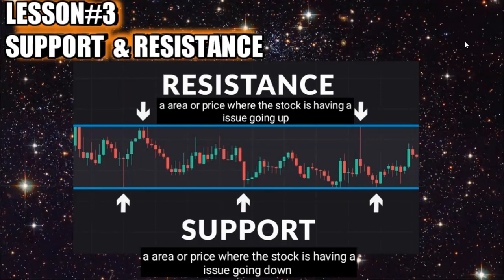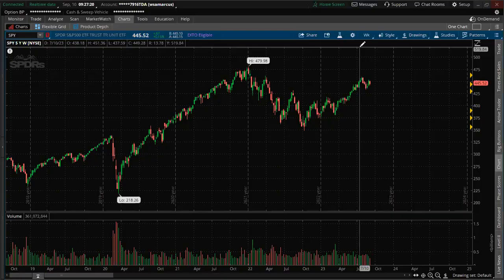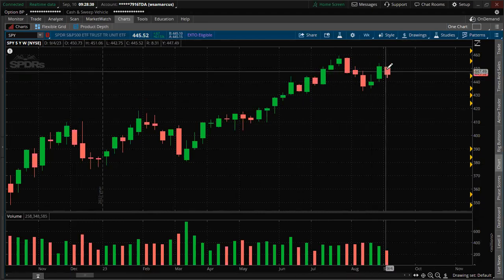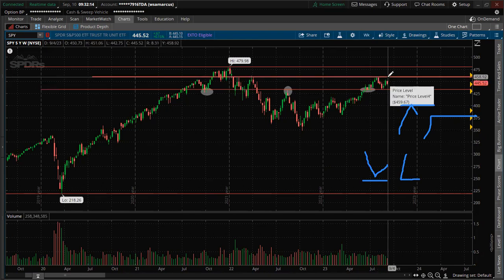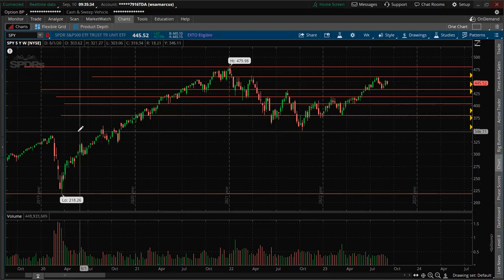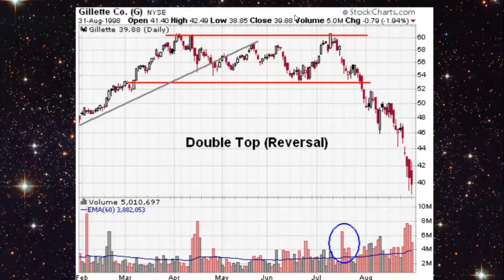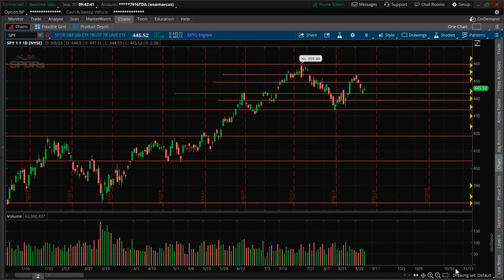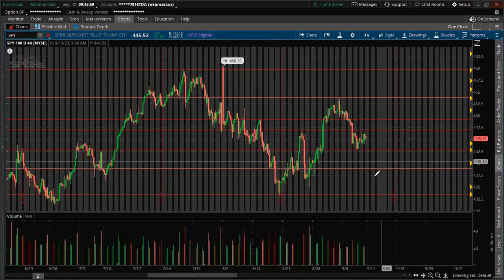How to start trading as a beginner (3/4) Support and Resistance